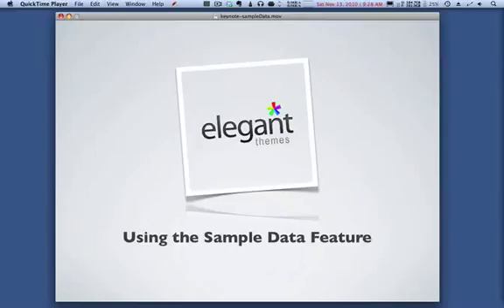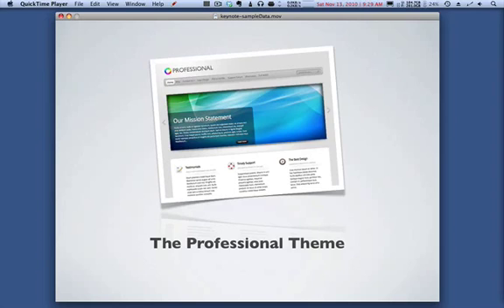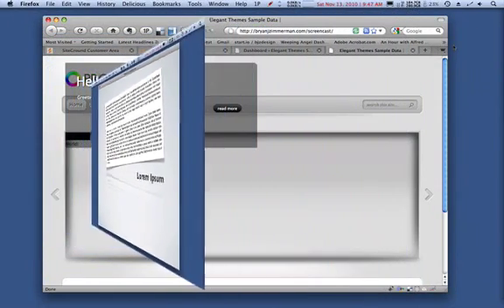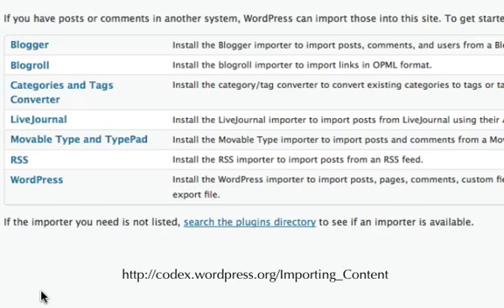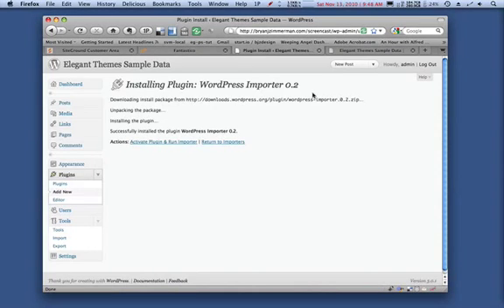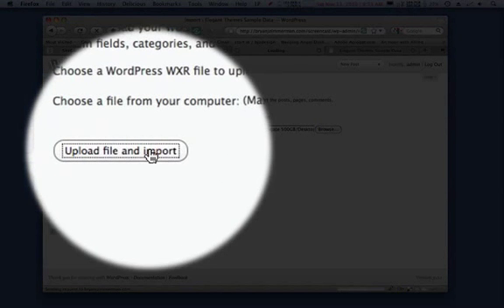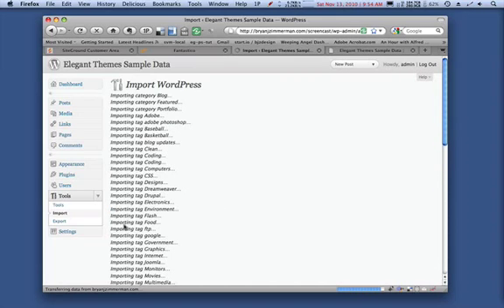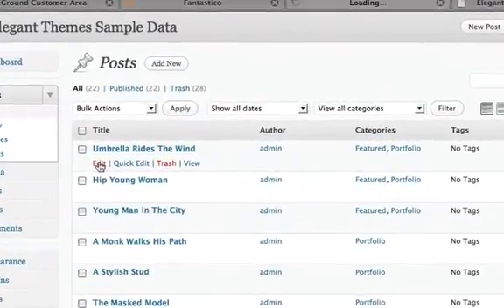Importing Sample Data